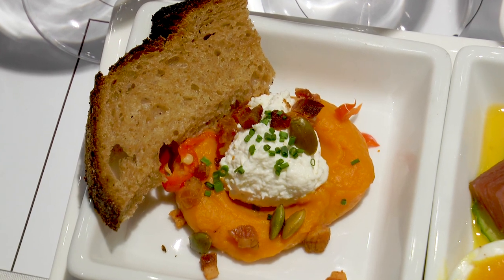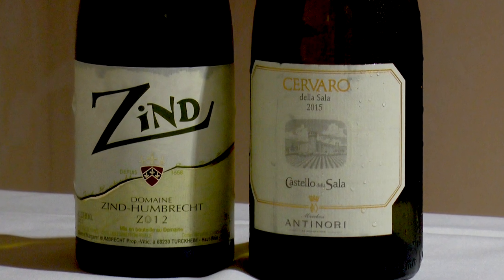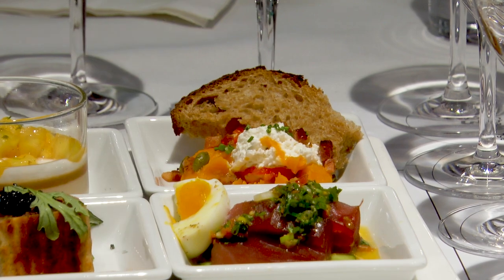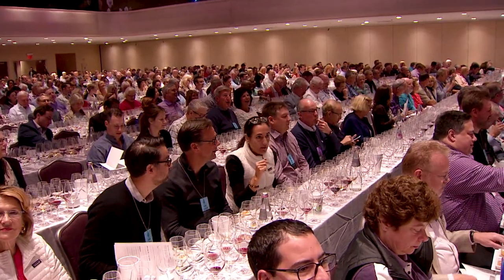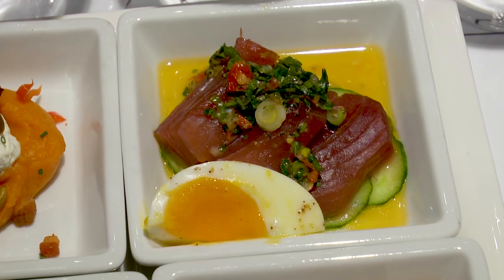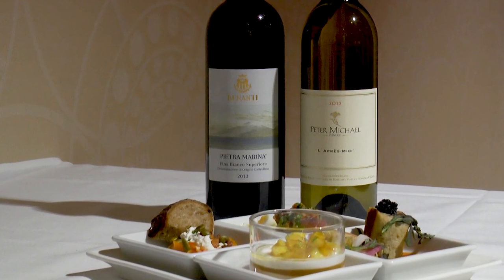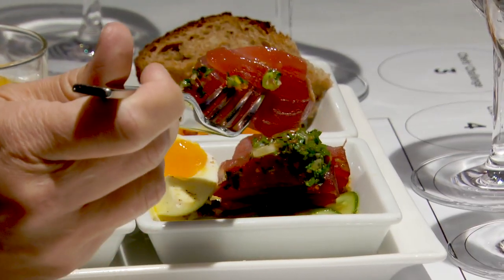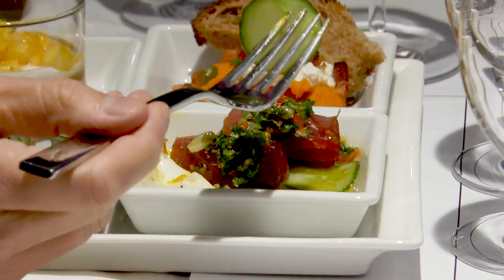Star Chef Challenge: Pairing with Danny Meyer and Mario Carbone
Chef Emeril Lagasse tests his skills against Wine Spectator's Thomas Matthews to find the right wine for a squash dish from restaurateur Danny Meyer. Then, Meyer takes on Matthews to make a match for chef Mario Carbone's bigeye tuna. Whose picks win?